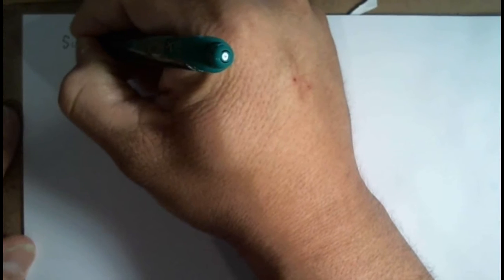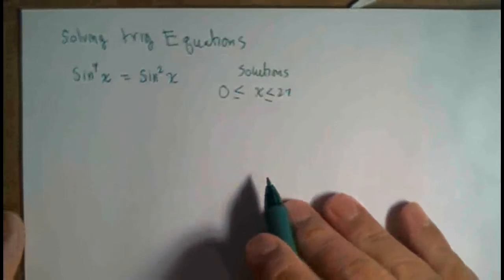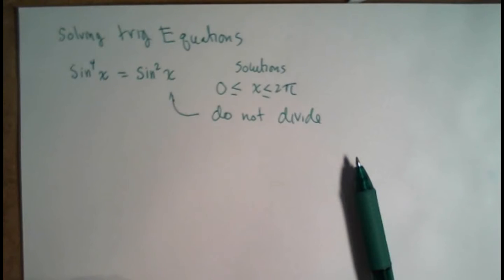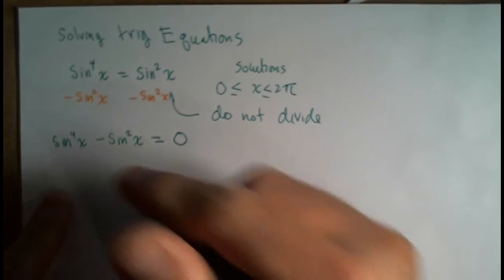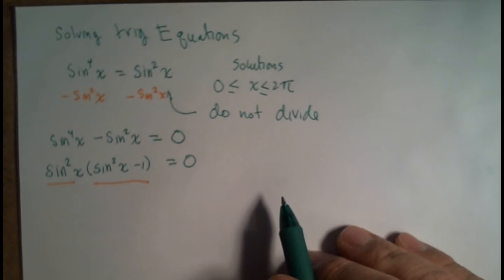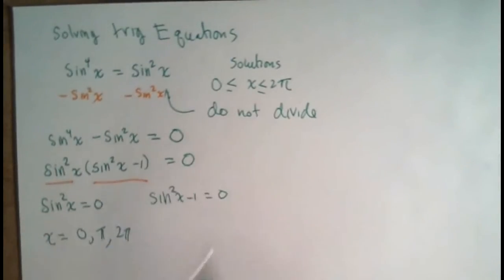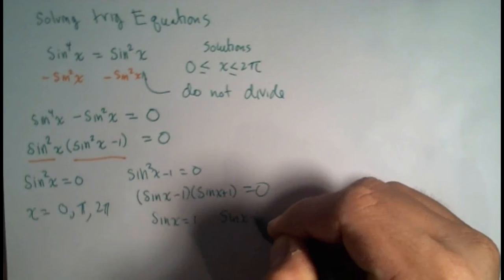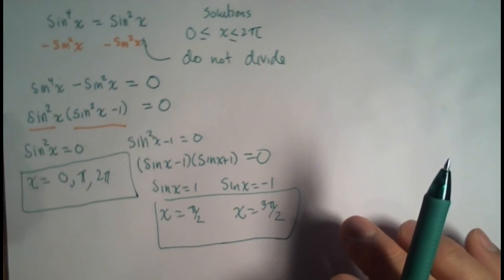Solving a Trig equation: sin^4 x = sin^2 x